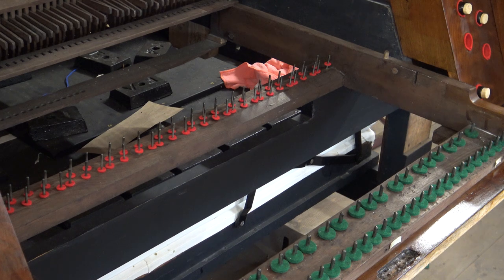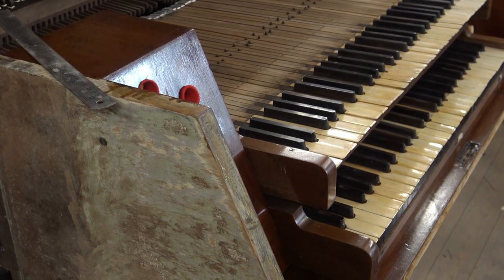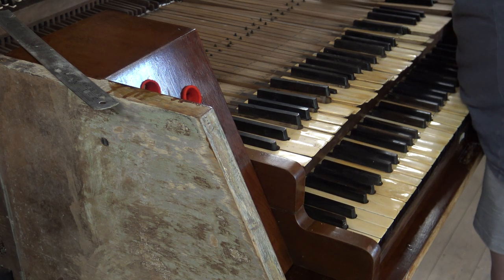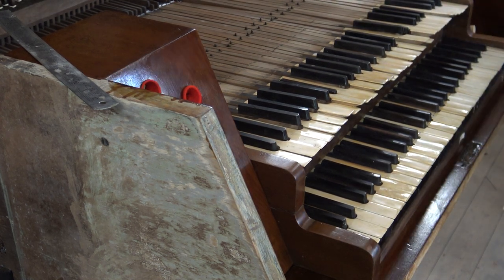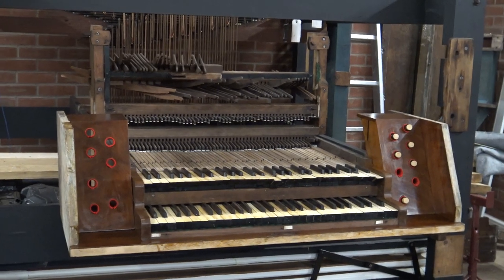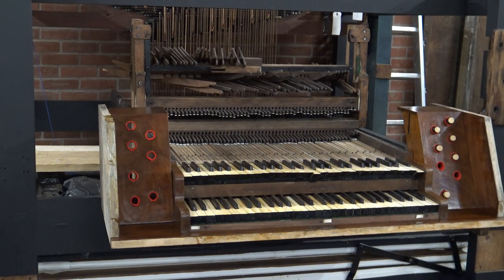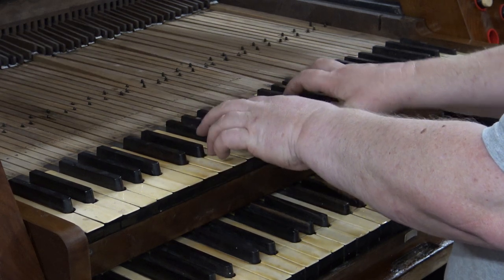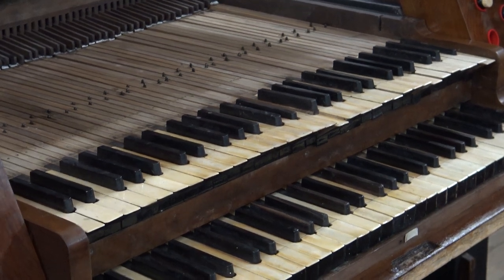1865 Forster & Andrews Pipe Organ Restoration Pt19 of loads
Some notes start to play